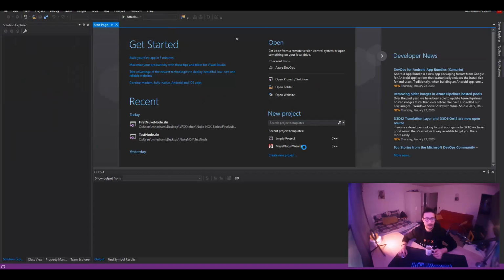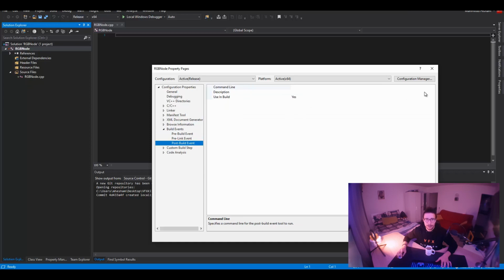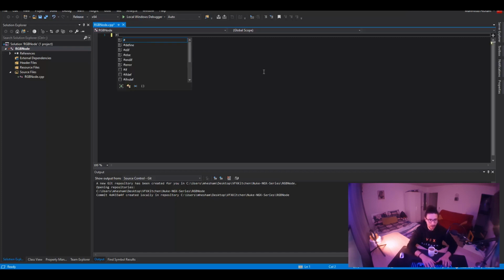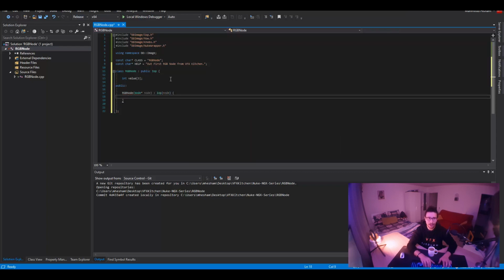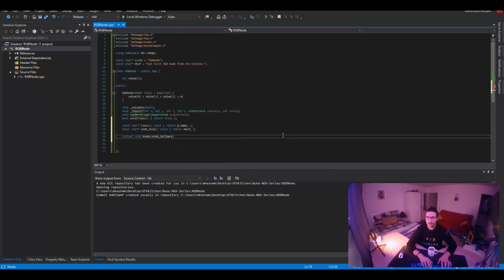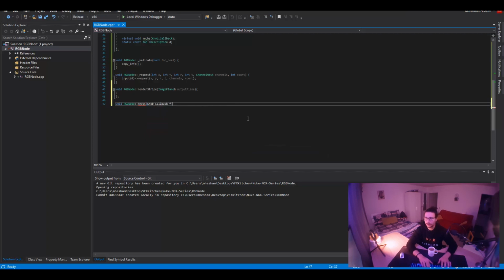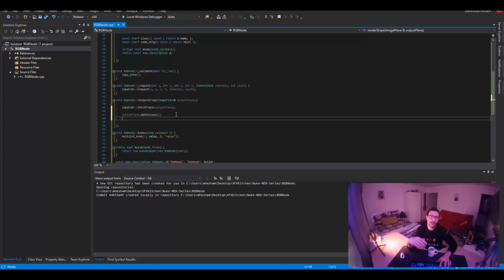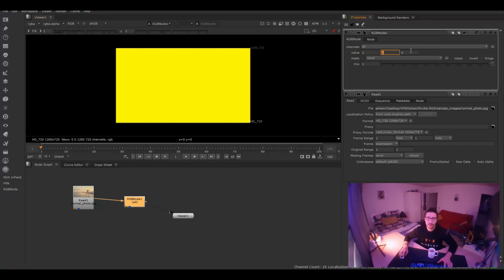How to create Nuke Plug-in - NGX InPaint For Nuke Series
In this video from our NGX InPaint for Nuke series we will learn how to create a nuke plug-in to access the pixels information.

Pipelines are not only for visual effects but also for games industry where a lot of AR, VR, MR technologies takes place.

our resource for free scripts, tools and plug-ins with machine learning for every software.